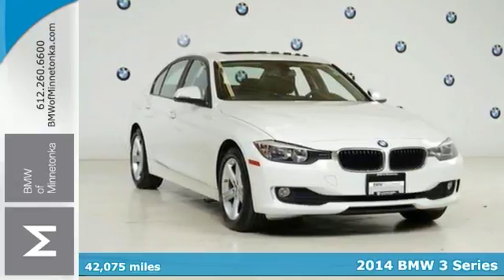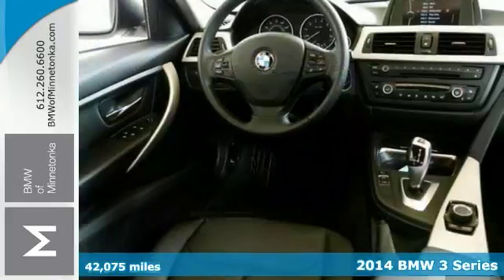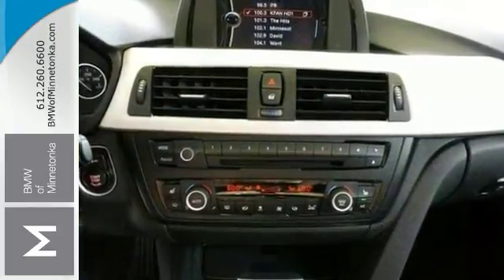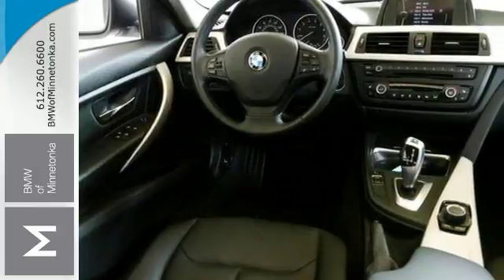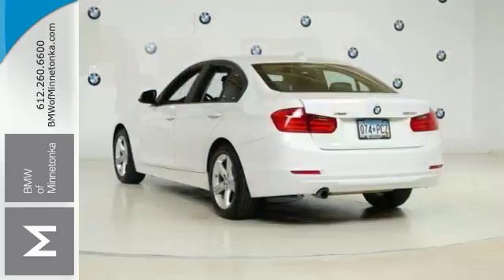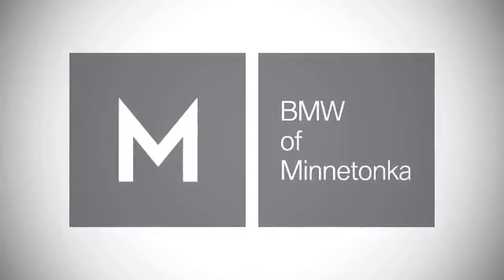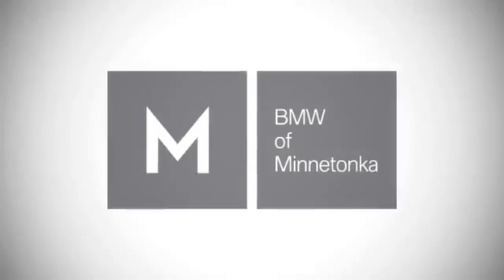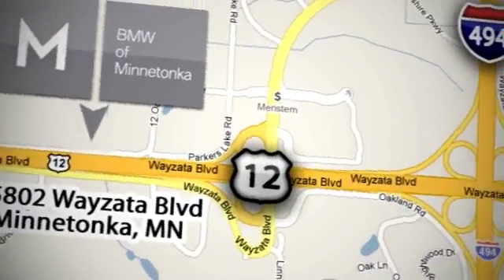Used 2014 BMW 3 Series Minnetonka MN Minneapolis, MN P51675 - SOLD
Year: 2014
Make: BMW
Model: 3 Series
Trim: 4dr Sdn 320i xDrive AWD 4CYL
Engine: 2.0 L 4 Cyl. Cyl.
Transmission: Automatic
Color: Alpine White
Interior: Black
Mileage: 42075
Stock #: P51675
VIN: WBA3C3C58EPV90215
**CLEAN CARFAX, **NICE LOCAL TRADE, **HEATED SEATS, **PREMIUM PACKAGE, AWD, Auto-Dimming Interior & Exterior Mirrors, Auto-Dimming Rear-View Mirror, Comfort Access Keyless Entry, Lumbar Support, Moonroof, Premium Package, Satellite Radio w/1 Year Subscription, Universal Garage-Door Opener.brbrRecent Arrival! 35/23 Highway/City MPGbrbrbr

Address:
15802 Wayzata Blvd